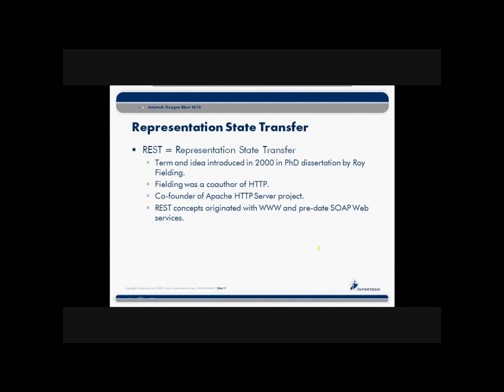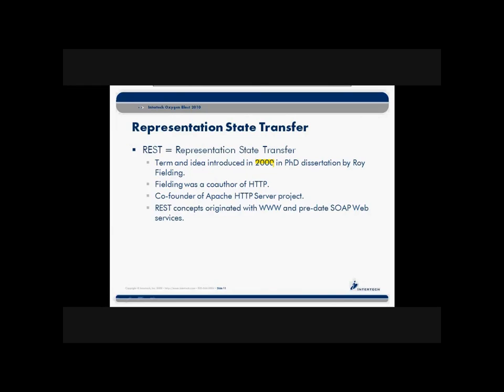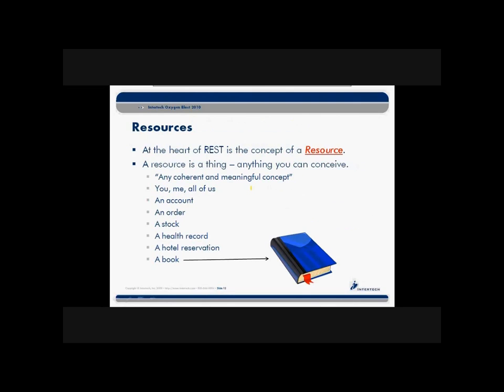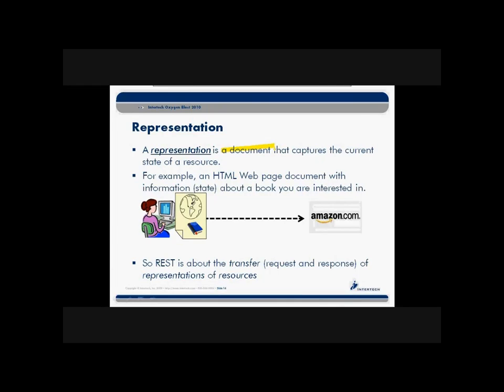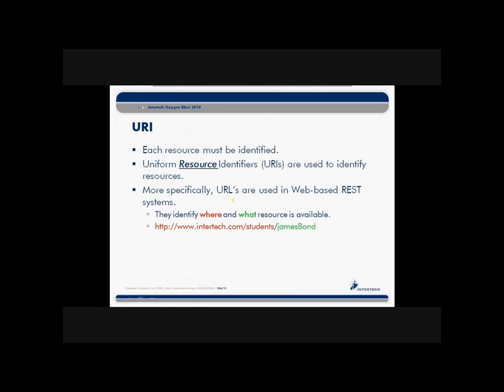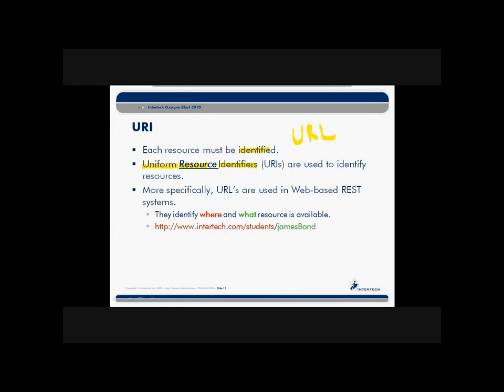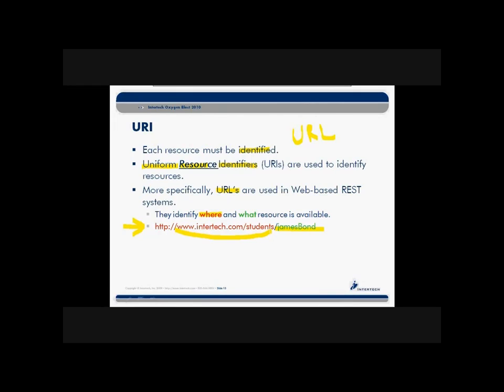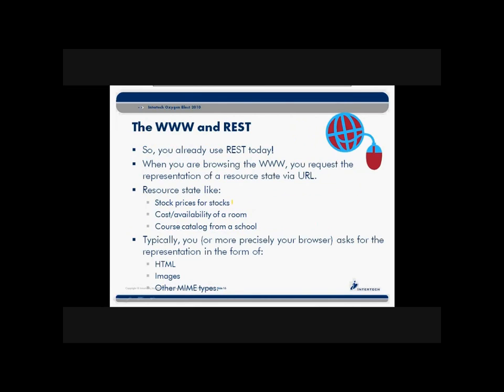Intertech - Complete RESTful Web Services Training - Part 3